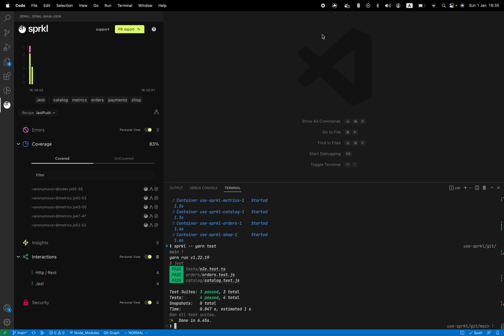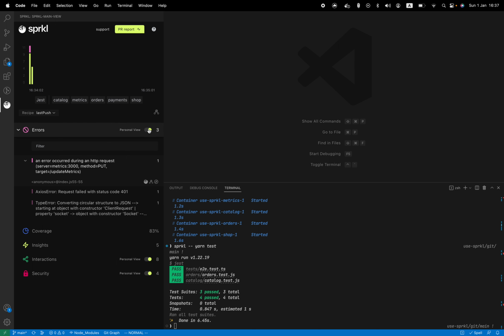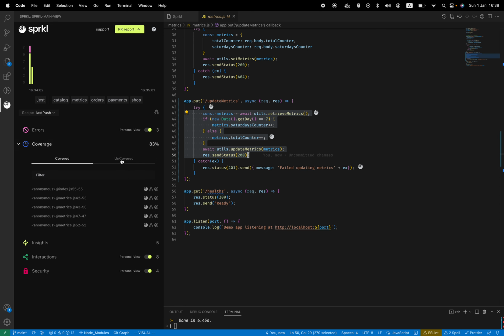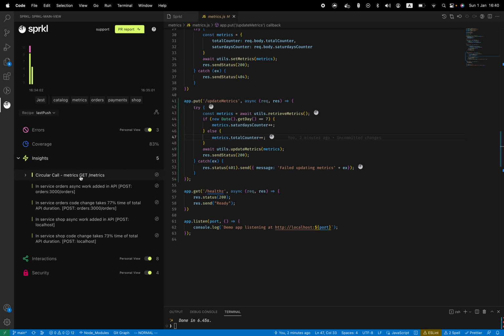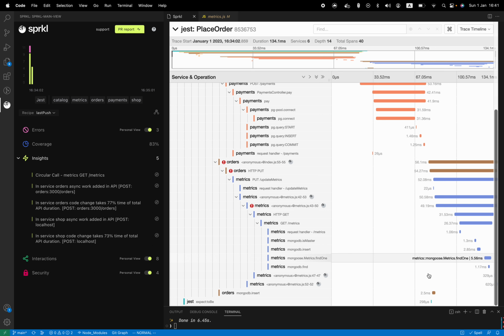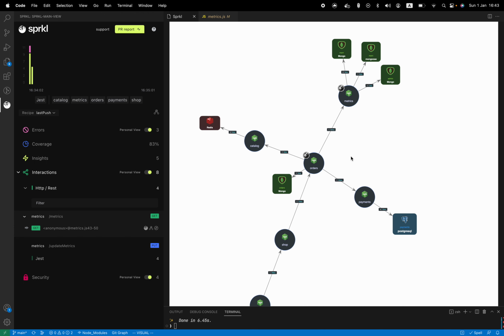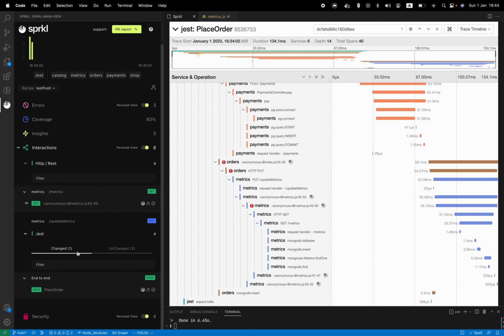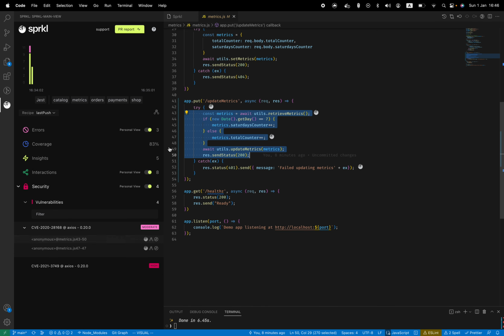Sprkl in VSCode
0:00 - Intro
1:01 - Personal vs. Global
1:56 - Errors section
3:16 - Coverage section
5:01 - Insights section
7:01 - Interactions section
7:22 - Code Block Reference
8:22 - System graph (aggregated)
8:58 - Jest integration
10:23 - Security sections
11:53 - Compare traces by services